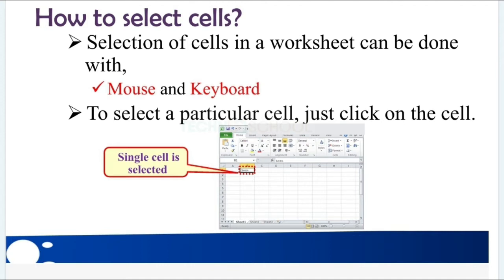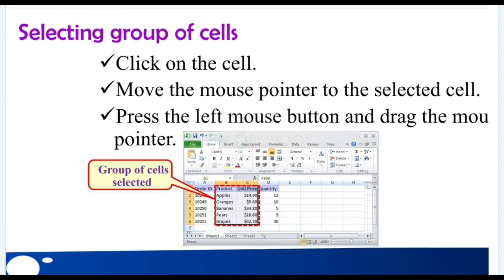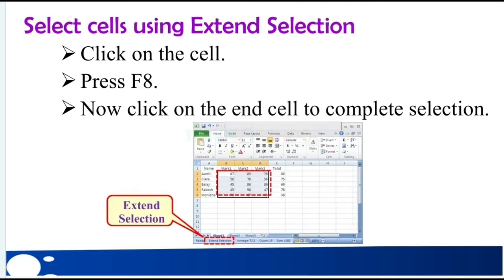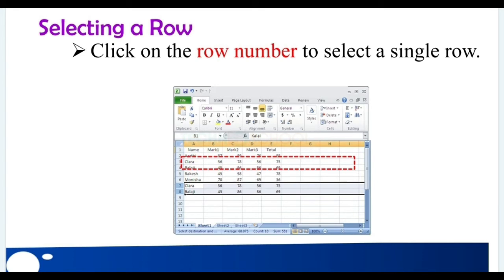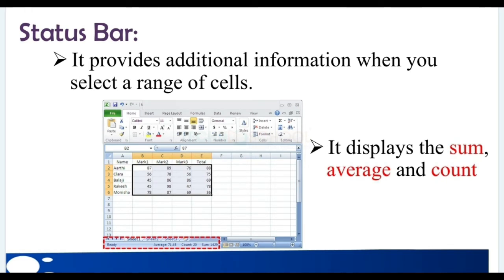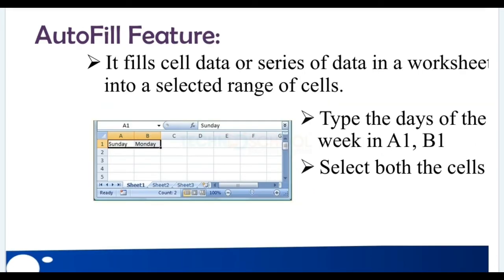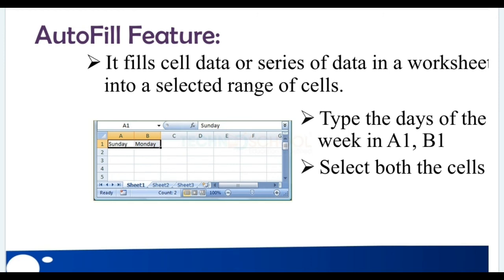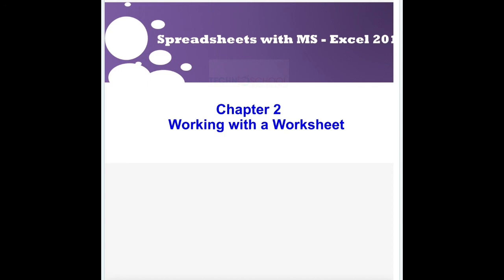Lesson-1-Chapter-2 Overview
Ms-Excel